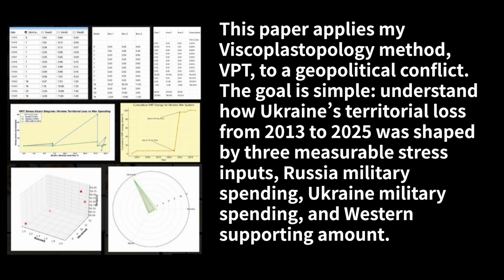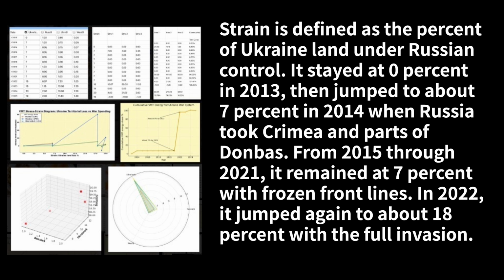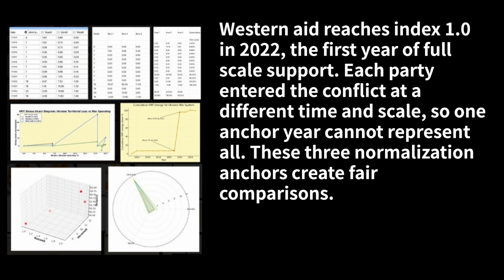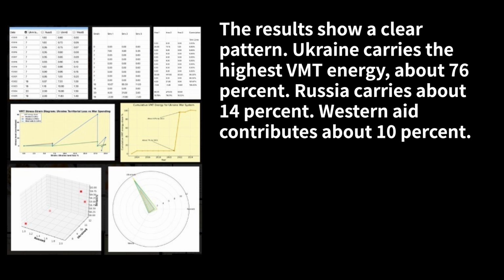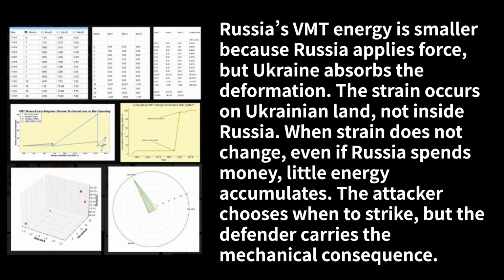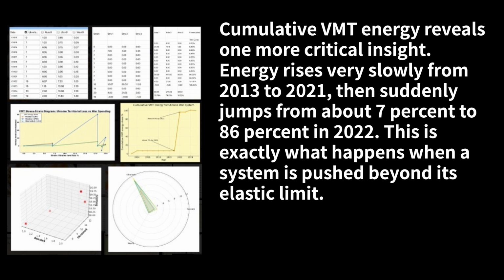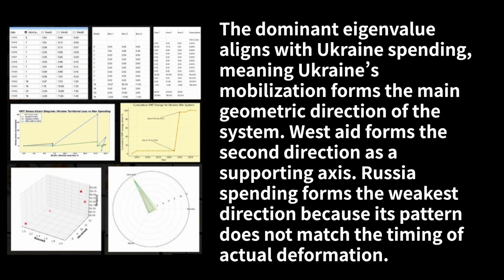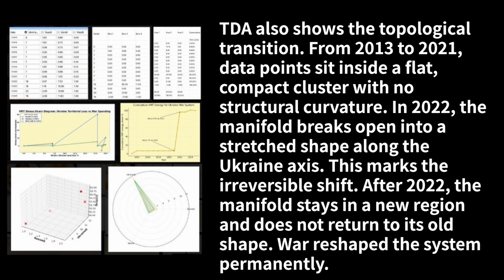【ChatGerry】A VPT Analysis of Ukraine Territorial Loss Versus Three War Spending Stressors..(No.1461)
ChatGerry
A VPT Analysis of Ukraine Territorial Loss Versus Three War Spending Stressors, 2013 to 2025 (No.1461, VPT#023, 12/9/2025)

EclaireMD Foundation

Category: Geopolitical Science

This study applies Viscoplastopology (VPT) to quantify Ukraine’s territorial loss (2013–2025) resulting from three stress inputs: Russia military spending, Ukraine military spending, and Western support. Treating land loss as nonlinear strain and spending as stress, the analysis models the war as a system undergoing irreversible plastic deformation.

Strain—defined as the percentage of Russian-controlled territory—followed a stepwise trajectory: 0 percent in 2013, jumping to 7 percent in 2014 following the annexation of Crimea and Donbas, and persisting through 2021. The 2022 full-scale invasion drove strain to 18 percent, reaching 20 percent in 2024 before adjusting to 19 percent in 2025. This sequence delineates a classic irreversible deformation curve. Spending forces are converted into dimensionless stress indices normalized against specific baselines: Russia to 2013 (index 1.0, prewar stability); Ukraine to 2021 (index 1.0, pre-mobilization); and Western aid to 2022 (index 1.0, large-scale support activation).

VMT energy, derived by integrating stress-strain curves, quantifies cumulative mechanical impact. Results indicate Ukraine absorbs 76 percent of system energy, compared to Russia's 14 percent and Western aid's 10 percent. These ratios reflect the physics of survival: the defending nation absorbs the structural load through total mobilization. Conversely, Russia acts as the force applicator but absorbs minimal energy since deformation occurs externally, while Western nations function as bystanders. Cumulative VMT energy highlights a critical phase transition: remaining minimal (7 percent) through 2021, the energy surged to 86 percent in 2022, signifying the system exceeded its elastic limit into permanent plastic deformation.

Topology Data Analysis (TDA) geometrically corroborates these findings. Eigenvalue decomposition identifies Ukraine’s spending as the dominant direction driving structural evolution, with Western aid secondary and Russia tertiary. Eigenvectors confirm this: the Ukraine vector aligns with the 2022 strain jump, while Russia’s remains orthogonal. Connectivity analysis reveals a topological transition from a compact cluster (2013–2021) to a stretched manifold along the Ukraine axis in 2022.

Both frameworks identify 2022 as the nonlinear transition point from stability to catastrophic deformation. The findings underscore a universal physics of survival: conflict outcomes depend heavily on the defender's VMT energy—the capacity to absorb extraordinary deformation while maintaining structural integrity.